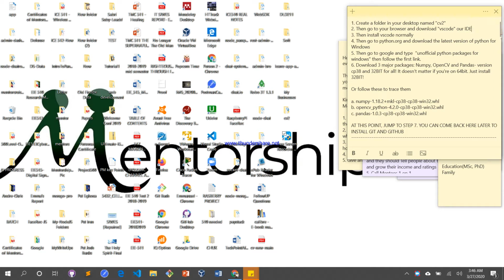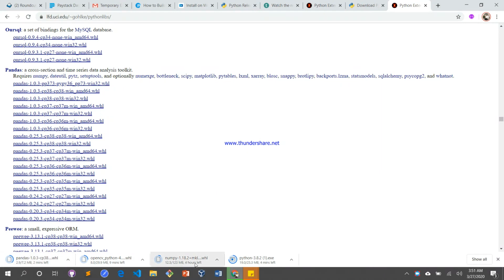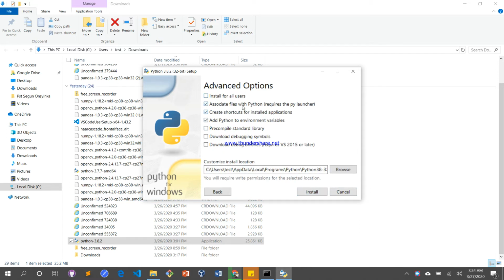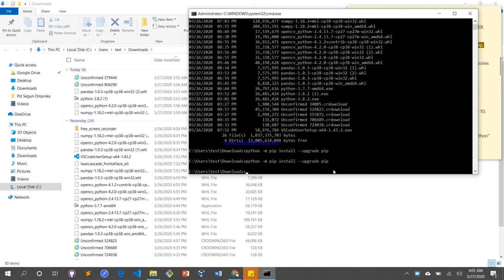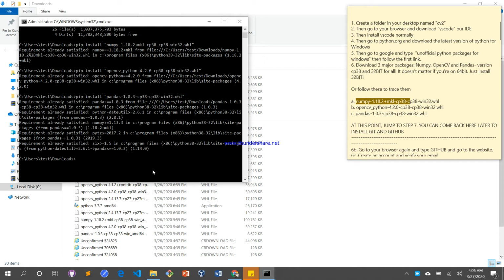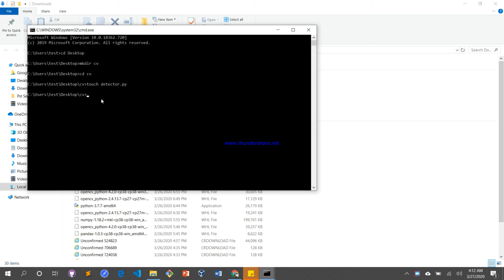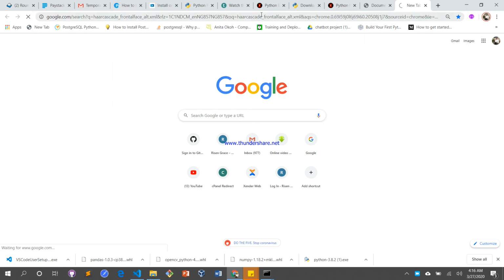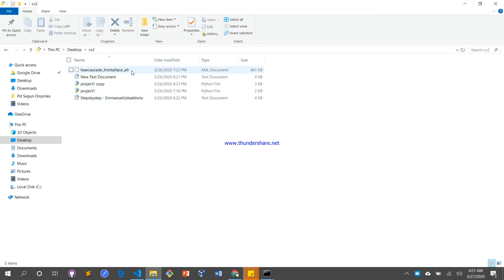Face Recognition (Installation) For Windows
Guides  you on the installation process for getting started with Open Computer vision